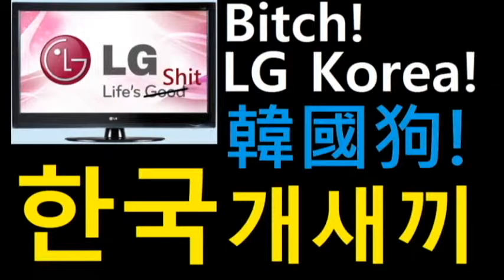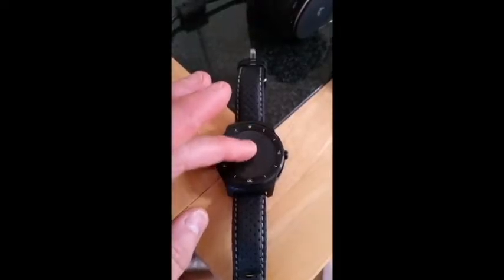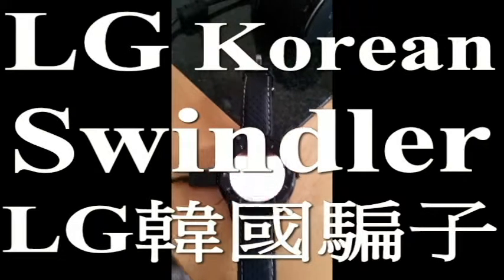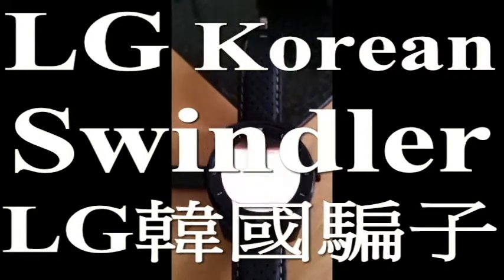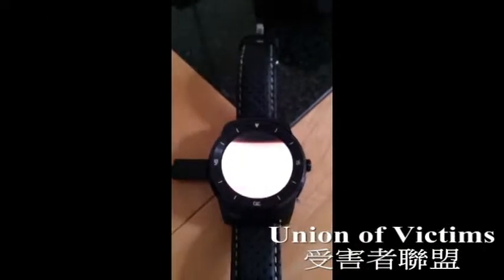吳莫愁MoMo 大美麗My Lips Official Music Video